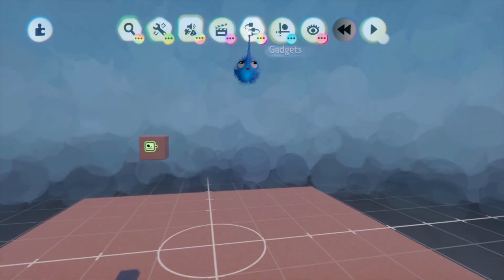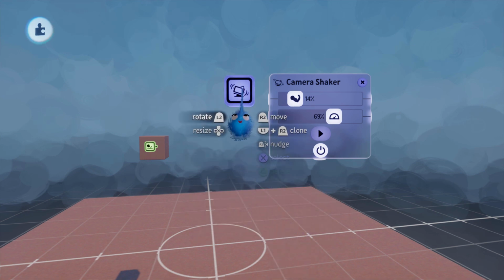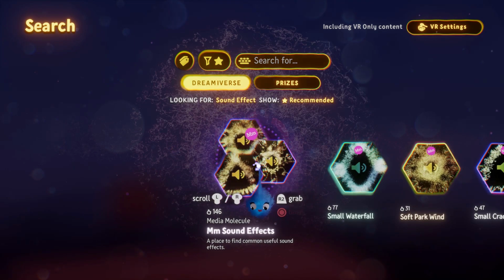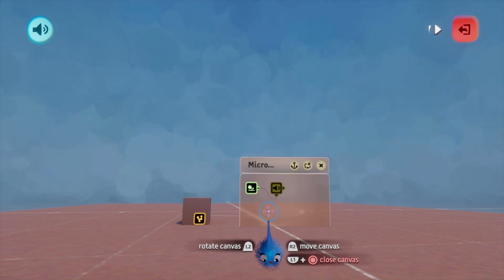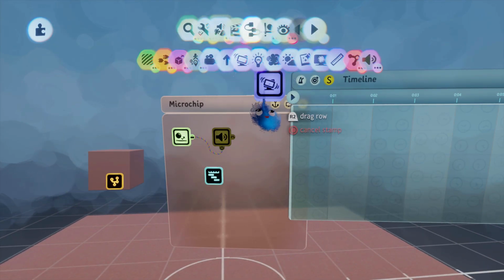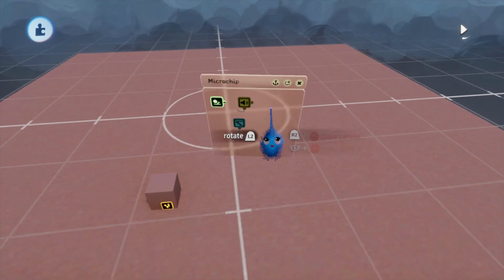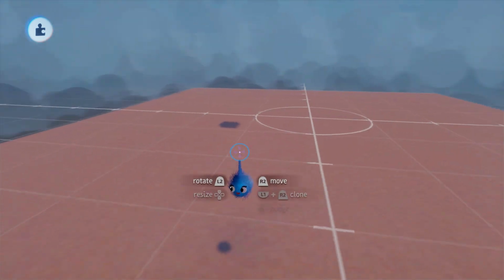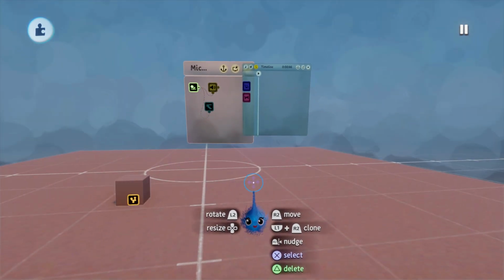Dreams PS4 Gadget Tutorial: Camera Shaker